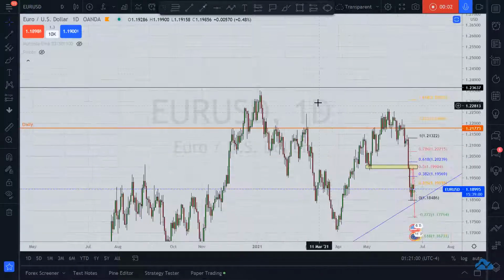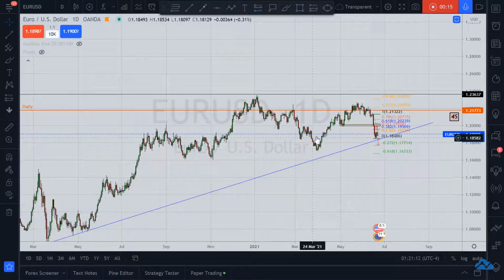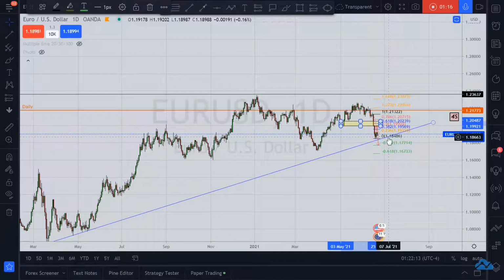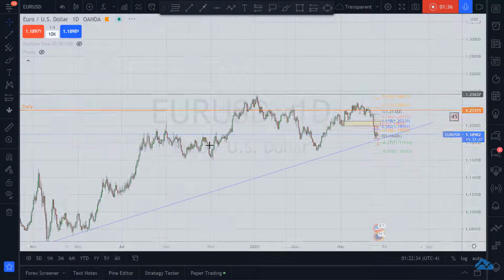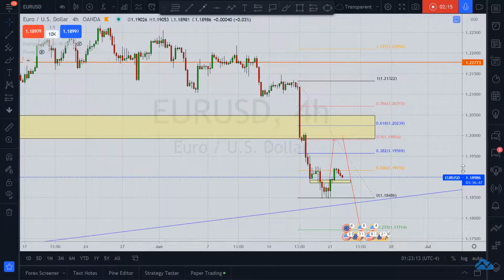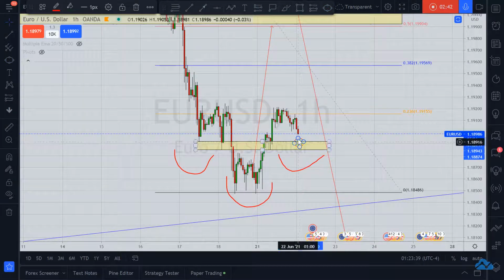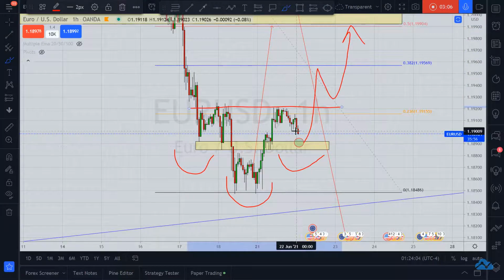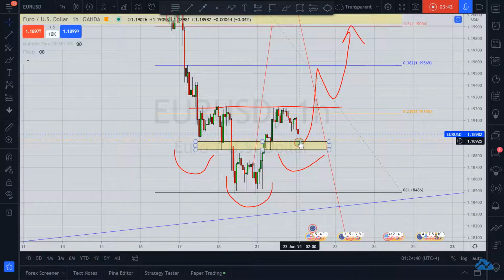EURUSD trade idea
Looks like we have an Inverted H&S pattern working, here. Right shoulder looks to complete very soon!
In this video, I will show you how to identify the trend from the HTFs, how to identify the pattern, and how to time the entry.
Take a buy with me, and let's see how it goes!
Likes, comments and subs are always welcome!

LionsDenFX-Free-Group
Free Forex Signals and more